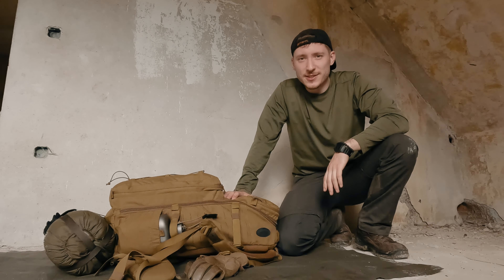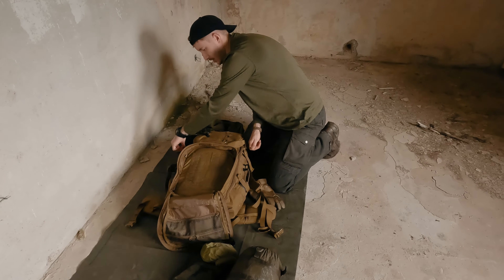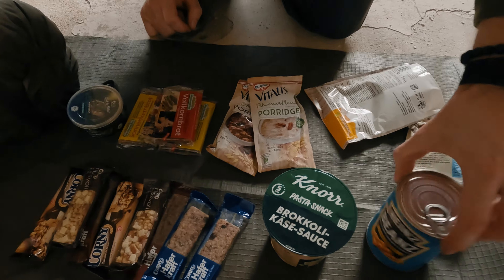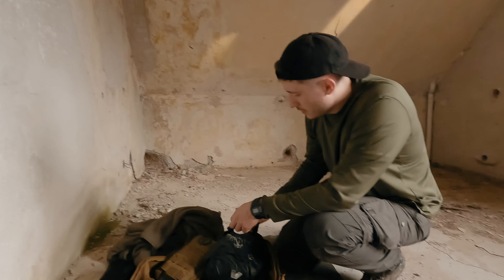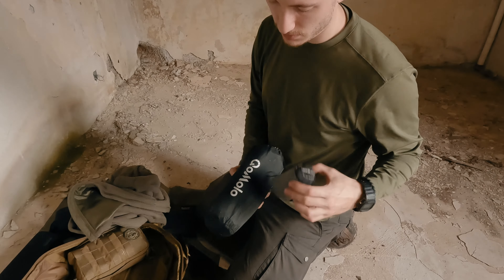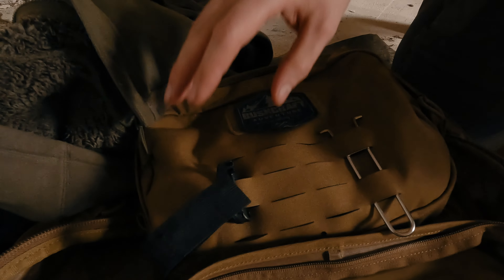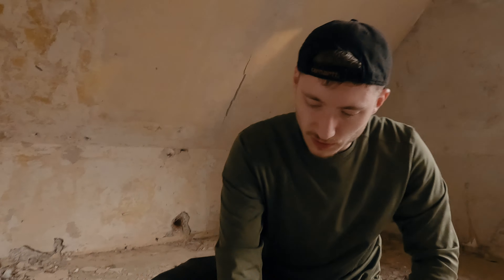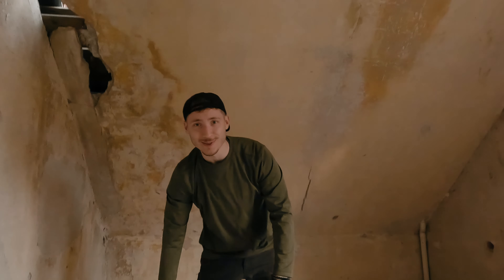Outdoor Ausrüstung für Mehrtagestouren - Overnighter Gear Loadout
Hier findest du alle Infos zum Video und zu meiner Ausrüstung!

Zusammen mit Tacco war ich ein Wochenende im Harz auf Trekking und Urbex-Tour. Heute zeige ich euch, welches Gear ich derzeit für eine oder mehrere Übernachtungen dabei habe. Das Gear habe ich mit dem Fokus auf entspanntes Wandern, Bushcraft und Urbex ausgewählt und es ist somit robust, dafür aber nicht besonders leicht. Insgesamt hat mein Rucksack am Anfang der Tour 18 kg gewogen.

Nächste Woche folgen die Wanderung mit Overnighter auf meinem und die Urbex-Tour mit Lost Place Overnighter auf Taccos Kanal. Schaut gerne schon mal bei ihm vorbei!

🔴 MEINE AUSRÜSTUNG *

Messer und Werkzeuge:

Messer: Mora Gaberg
Taschenmesser: Victorinox Hiker
Feuerstahl: Light my Fire Army
Beil: Gränsfors Wildmarksbeil
Säge: Silky Gomboy 240 mm

Kochen und Essen:

Kleiner Topf: TOAKS Titan 750 ml
Großer Topf: MSR Stowaway 1,4 l
Hobo: Bushbox XL Profi-Set
Gaskocher: Lixada 25 g Mini
Gaskartusche: Primus Power Gas 100g
Taschenkocher: Esbit
Spork: Light my Fire Titan
Wasserfilter: Sawyer MINI
Trinkblase: Source WXP 3 l Oliv
Nüsse & Trockenfrühe: Seeberger z. B.
Trekking Nahrung: Trek N Eat z. B.

Kleidung und Rucksäcke:

Hose: The North Face Exploration Convertible
Wanderstiefel: Lowa Renegade GTX Mid Wide
Socken: FALKE TK2
Snapback: Brixton Rift
Handschuhe: Mechnix
Mütze: TT Fleece Cap
Schaal: Buff
Regenjacke: TT Dakota Oliv
Rucksack 15 l: TT Essential Pack L MKII
Rucksack 35 l: TT Mission Pack MKII
Rucksack 45 l: TT Raid Pack MKII
Rucksack 80 l: TT Pathfinder MKII
Trekkingstöcke: LEKI Micro Vario Carbin
Packsäcke: Osprey z. B.

Shelter und Schlafen:

Tarp: DD Tarp MC 3 x 3 m
Schnur: WINGONEER Paracord 550
Sommerschlafsack: Mivall Patrol
Sommer Isomatte: Therm-a-Rest Z-Lite
Winterschlafsack: Carinthia Defence 4
Winter Isomatte: Exped SynMat 7 M
Biwaksack: Snugpak Stratosphere
Hängematte: DD Frontline

Kamera und Schnitt:

Kamera: Canon EOS M50
Mikro: Rode VideoMicro
Zweitkamera: Canon PowerShot G7 X Mark II
Speicherkarte: SanDisk Ultra 64 GB
Günstige Akkus: LOOKit NB-13L
Kleines Stativ: Manfrotto MTPIXI-B PIXI
Großes Stativ: AmazonBasics Dreibei Stativ 127 cm

Wenn du hier etwas vermisst oder du Fragen zu meiner Ausrüstung hast, schreib mir einfach eine Nachricht oder einen Kommentar. Ich versuche jede Anfrage zu beantworten!

🔴 MUSIK